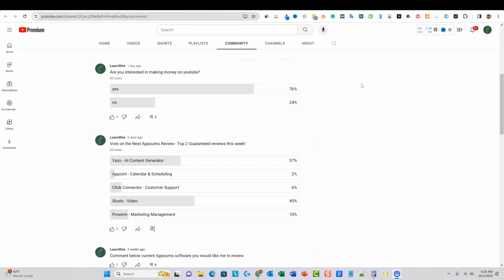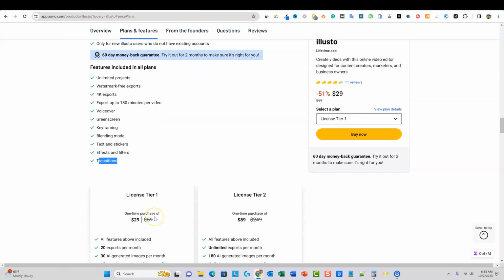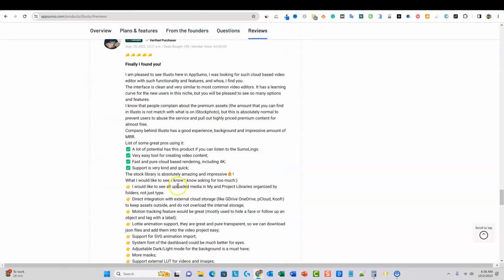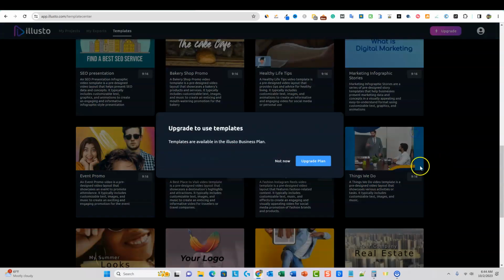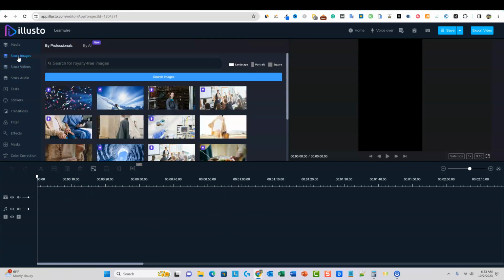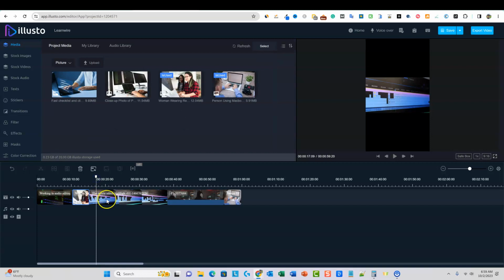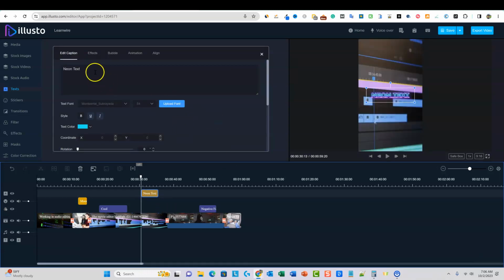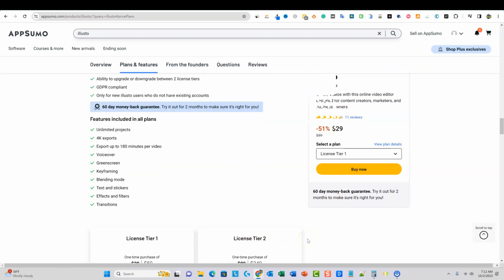illusto Review - High Quality Video Creator and Editor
I really enjoyed this video editor and creator. I think it is worth picking up if you need a video editing software. Thanks!